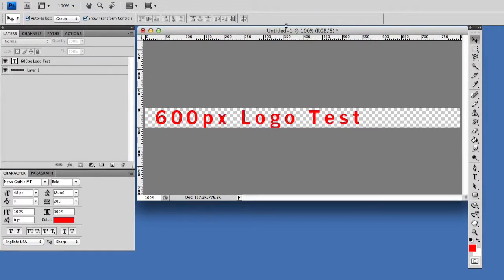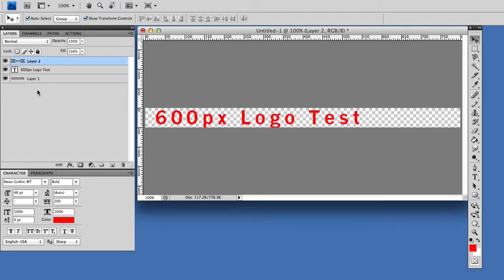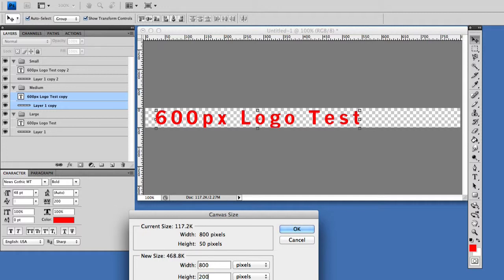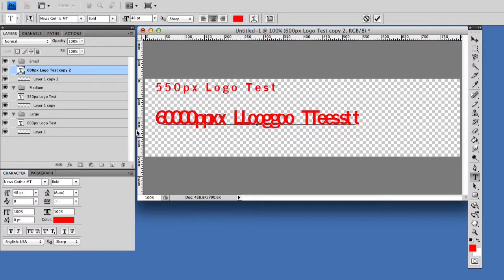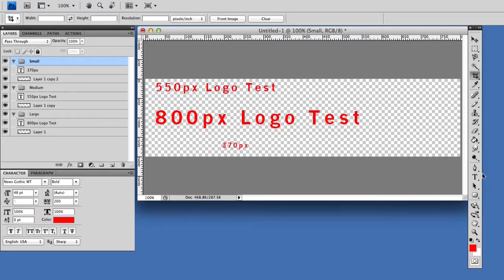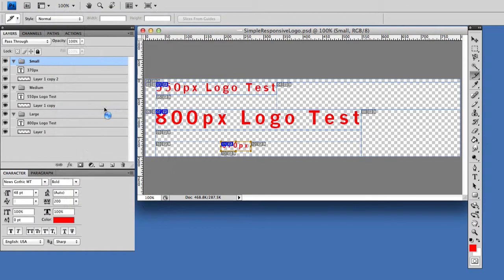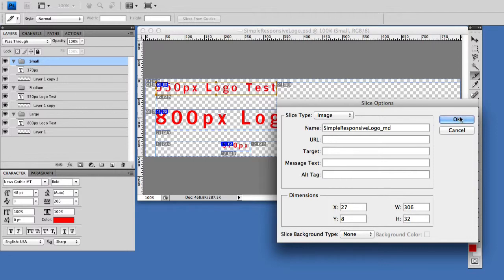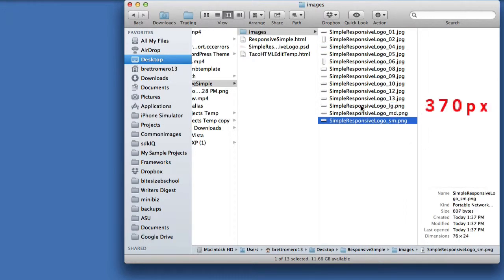Response Web Design - Image Slicing In Photoshop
To create images that look great on multiple screens and aren't too heavy for smaller devices, they need to be sliced.  Slicing images lets you take one image and create several versions of the same image but at different sizes.  We'll see how to create images for our responsive web design using Photoshop's slicing tool

Want to put together a plan for your responsive web design.  Get my book that tells you all about it:

'Responsive Web Design Overview For Beginners: Planning Your Mobile Aware Website'